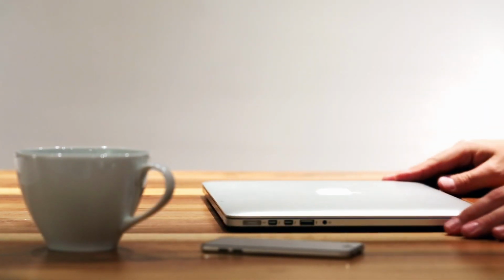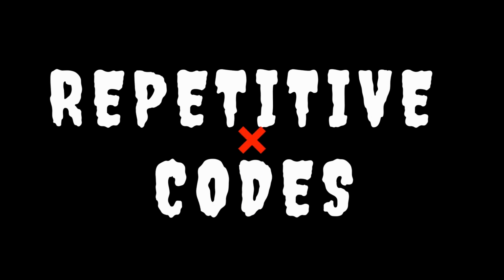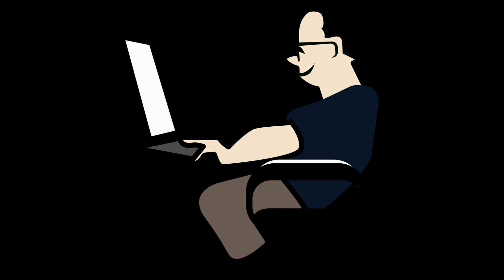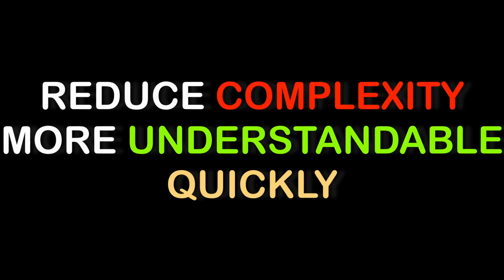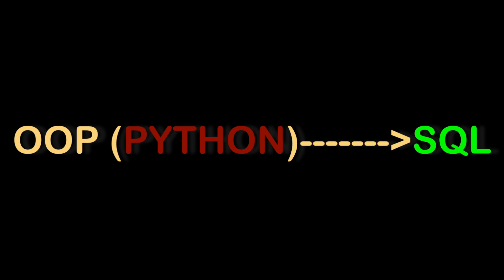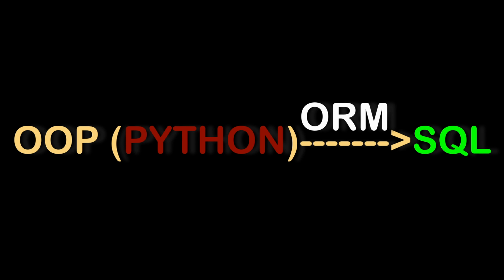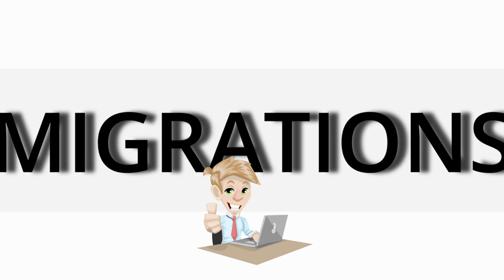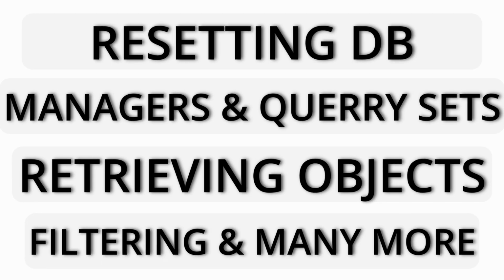INTRODUCTION TO OBJECT RELATIONAL MAPPER | ORM IN DJANGO | Ep-21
what is ORM